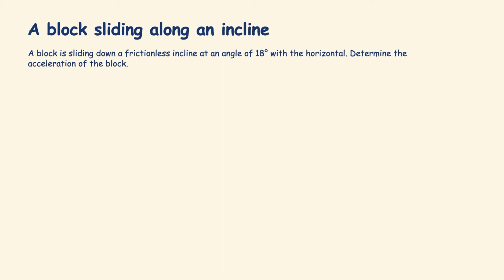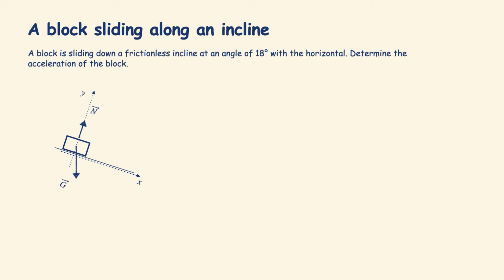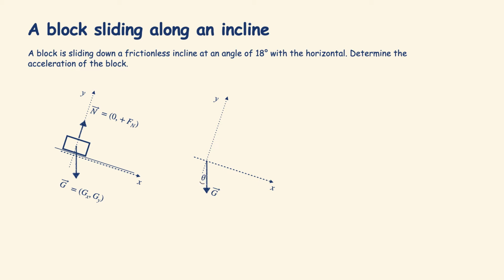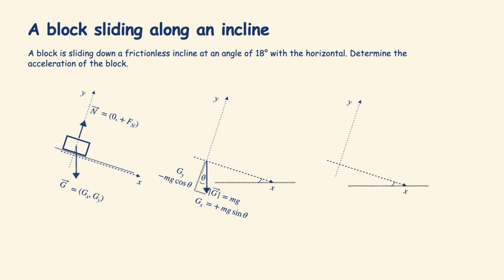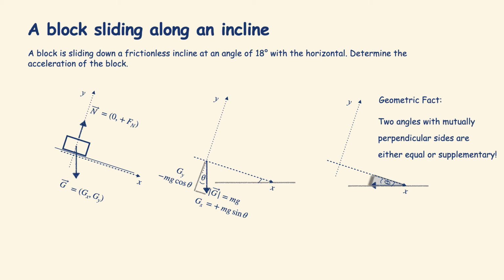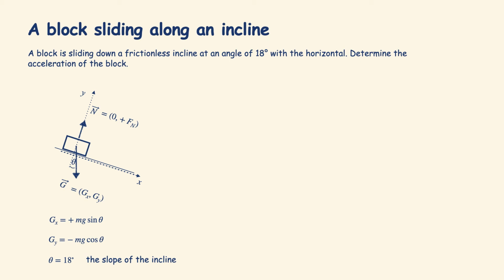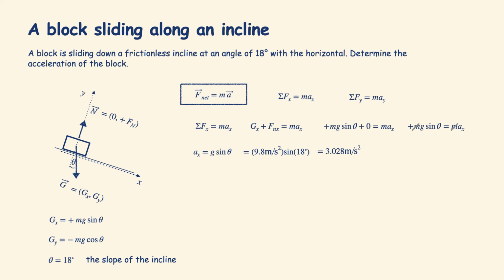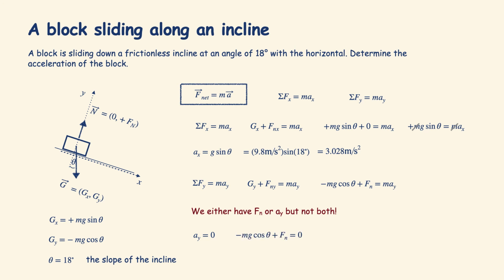Dynamics03 Block on an incline